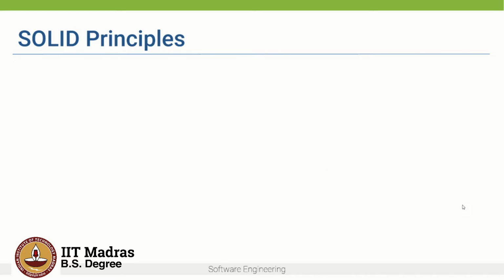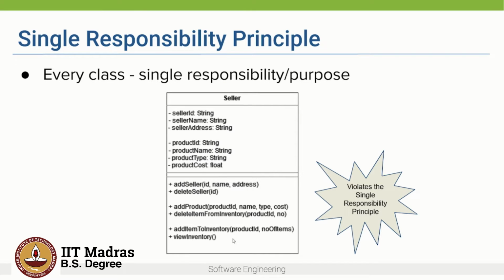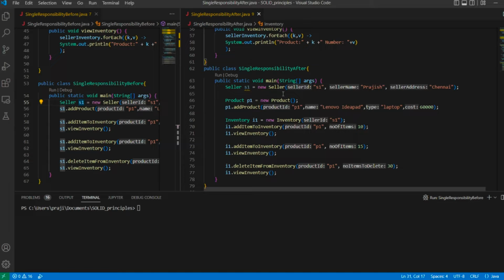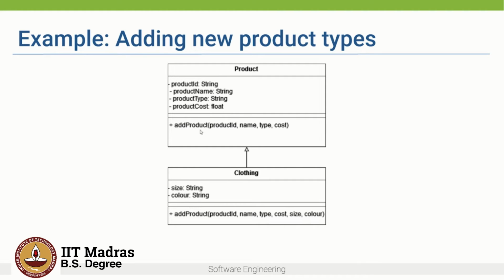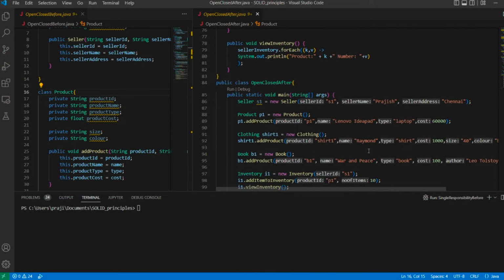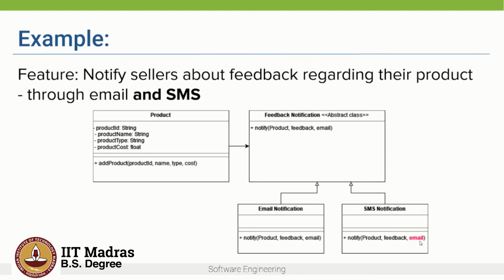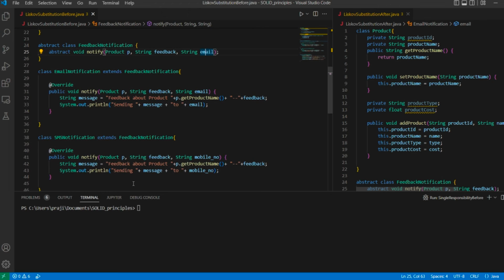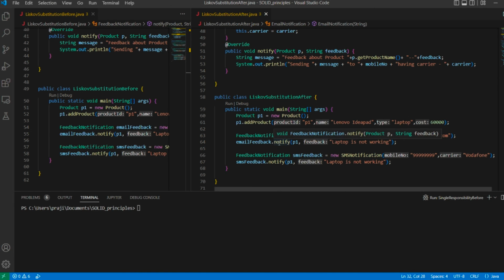W8_L2: Solid - principles I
Video Overview
 This lecture introduces the SOLID principles of object oriented design, a set of guidelines that help you write cleaner, more maintainable, and flexible code. We explain each principle including Single Responsibility, Open Closed, Liskov Substitution, Interface Segregation, and Dependency Inversion. The lecture also shows how these principles, conceptualized by Robert Martin Uncle Bob, can be applied in practice with real coding examples. By following SOLID principles, you can improve modularity, testability, and overall software quality.